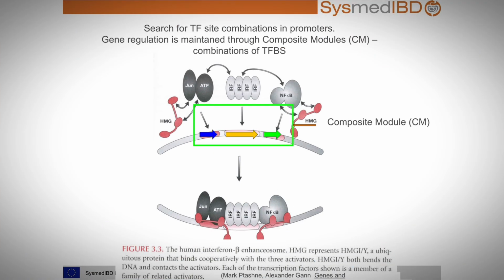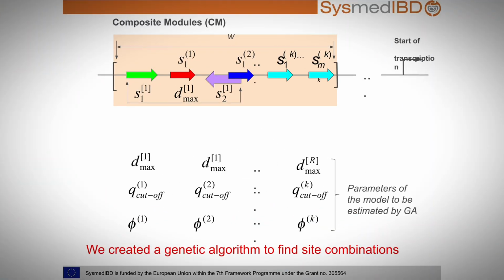IBD Therapy Discovery: Turning Omics Data into a Treatment Strategy | Transfac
How do we bridge the gap between complex genetics and effective Treatment of IBD? In this video, Alexander Kel (CEO of geneXplain) demonstrates how systems biology and data science are transforming drug discovery for Inflammatory Bowel Disease.

We explore a novel drug discovery pipeline that moves beyond simple correlations to identify the true master regulators of chronic inflammation. Discover the mechanistically hidden but logical link between clarithromycin and the NF-kappaB network, highlighting a new era of precision medicine in clinical medicine.

We address fundamental questions: What is the real ibd cause? Why is the NF-kB network dynamically sustained in bowel disease? And though many ask "is ibd curable?", our research provides a validated ibd treatment strategy using repurposed antibiotics for IBD to "extinguish the fire" of inflammation.